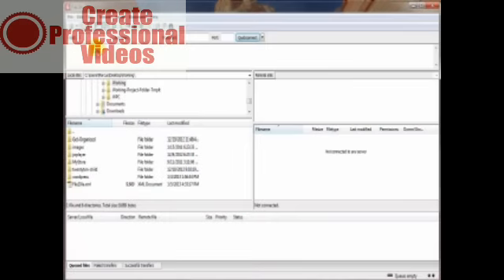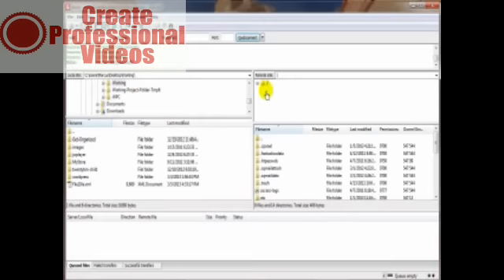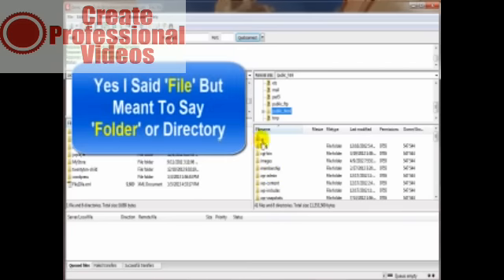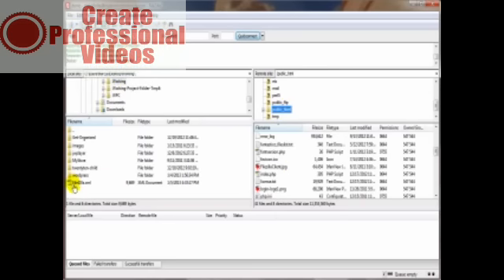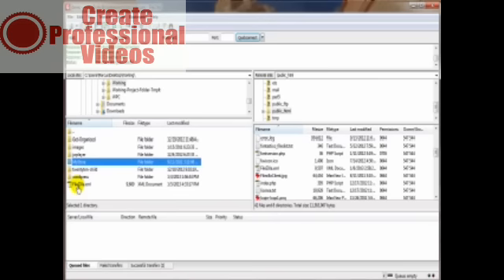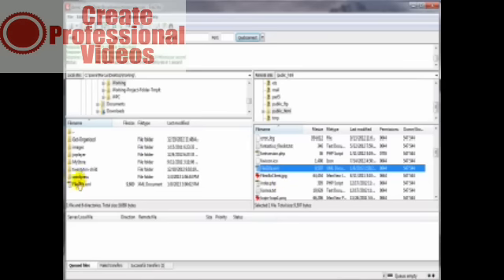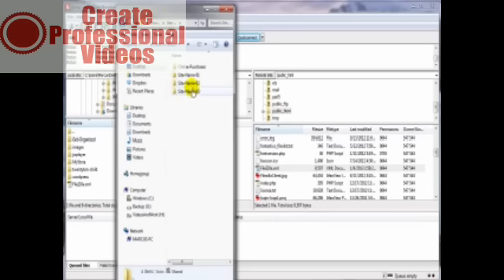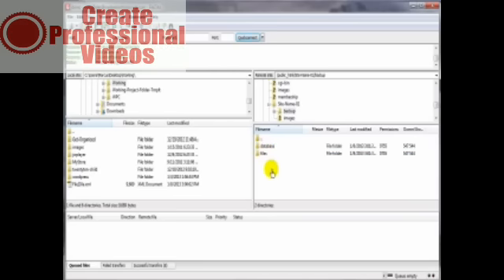start the file transfer process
tips to starting the file transfer process